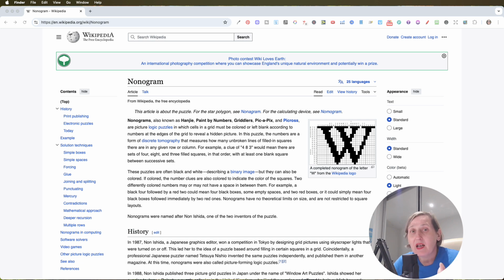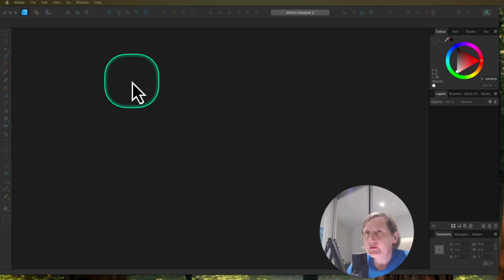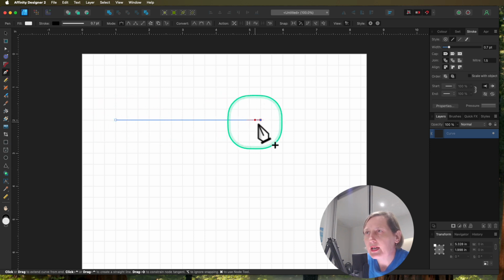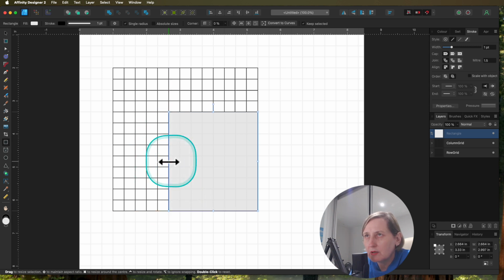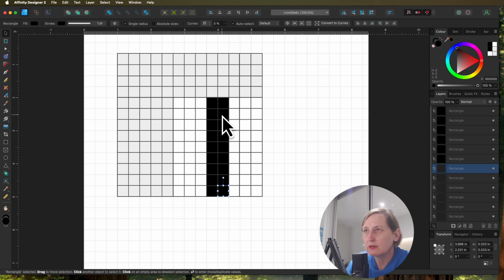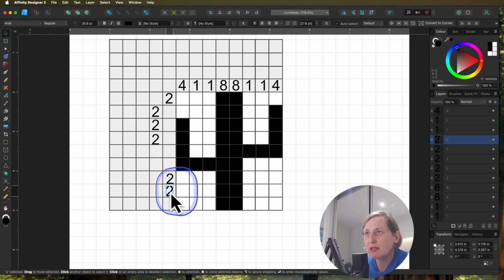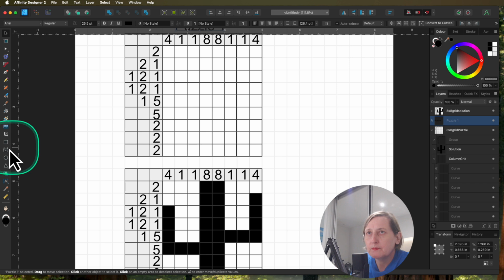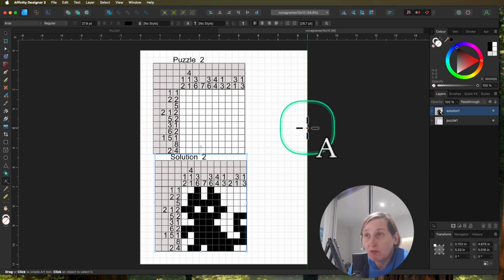KDP Puzzle Book Tutorial - Creating Nonogram Puzzles in Affinity Designer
Nonogram puzzle books are an excellent niche for KDP publishing. The beauty of these is that they are simple to create, and you don't need a compiler. You can make your own Nonogram Puzzles using Affinity Designer.

00:00 Introduction
00:31 What are Nonogram Puzzles
01:14 How to solve Nonogram Puzzles
07:09 Creating a Nonogram Puzzle in Affinity Designer
08:05 Using Affinity Designer Grid Layout
09:58 Creating Our Nonogram Puzzle Grid
20:28 Creating an Affinity Designer Template
22:05 Designing a Nonogram Puzzle
39:19 Exporting Individual Nonogram Puzzles and Solutions